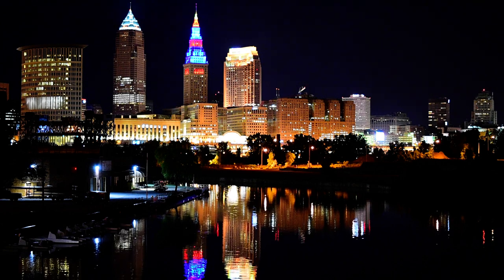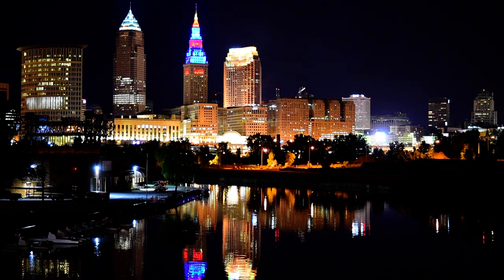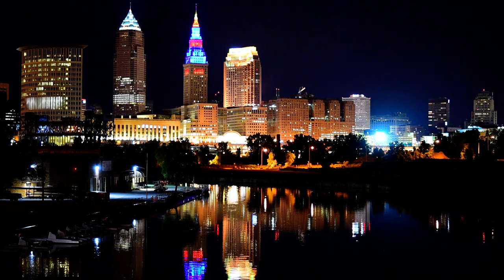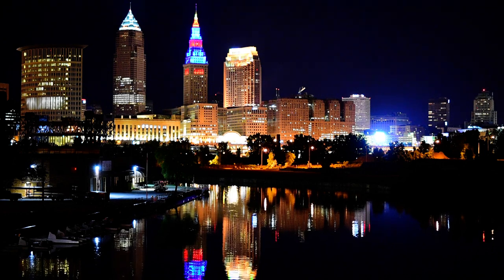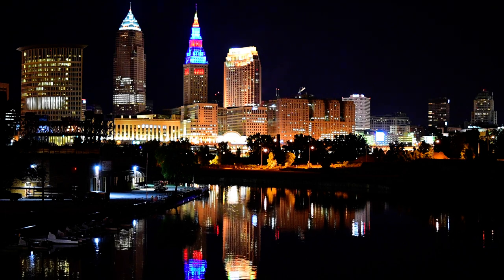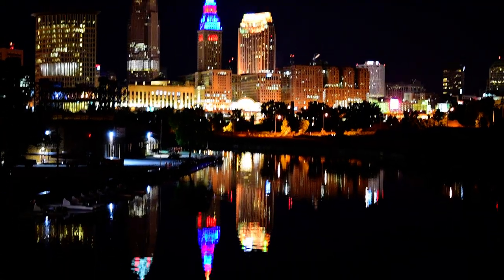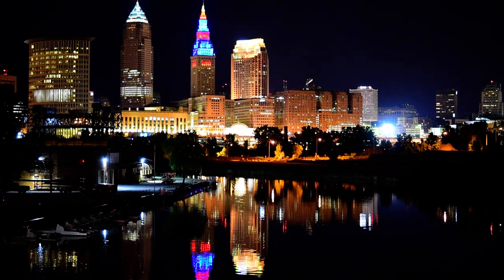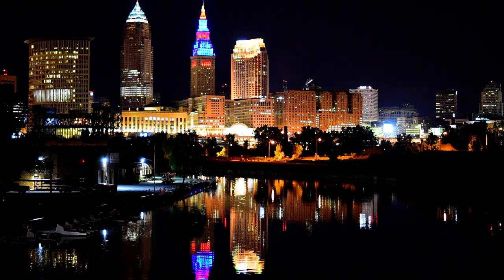Another night shoot in downtown Cleveland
Having a lovely Summer evening in Cleveland with the Zeiss Milvus 50mm f/1.4 lens shot wide open on a Nikon D810. camera.